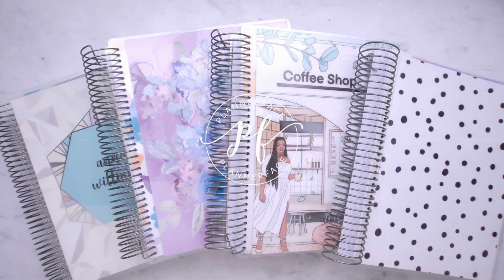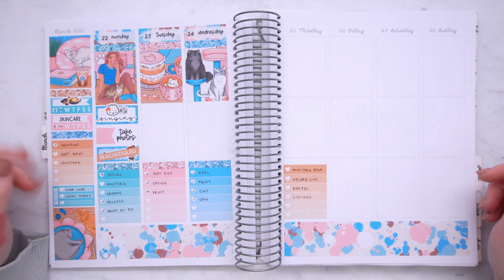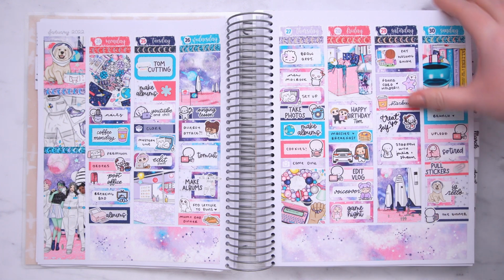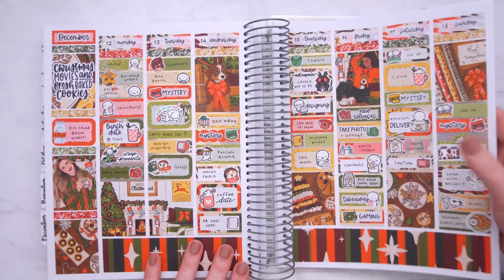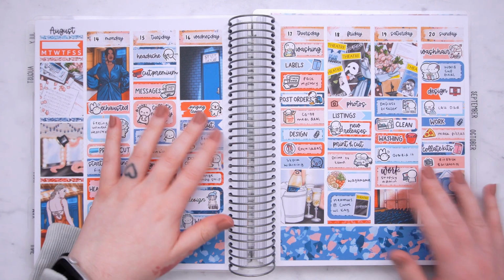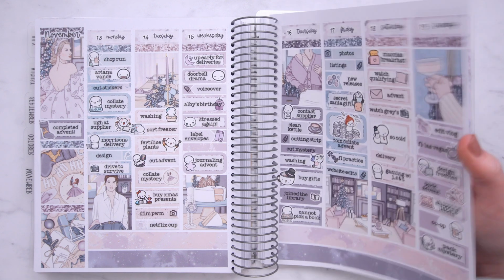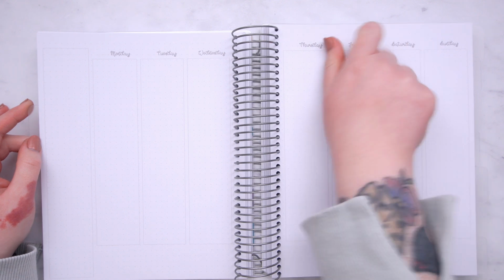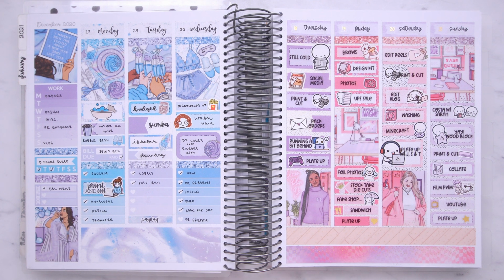My Planning Evolution (Part 2) 📔 How I use my planner in 2024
Here's the second half of my memory planning journey, from 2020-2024!

My fave sticker shops*!

LINKS!

OUR APPS!